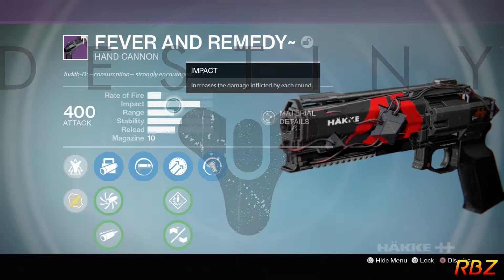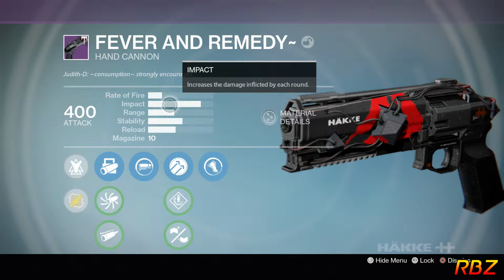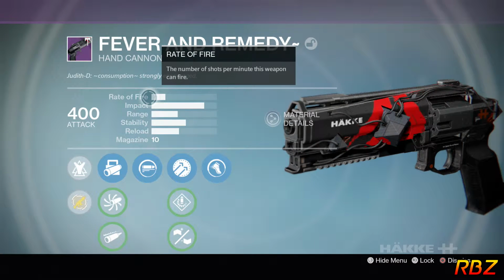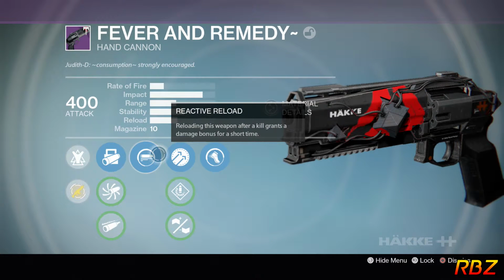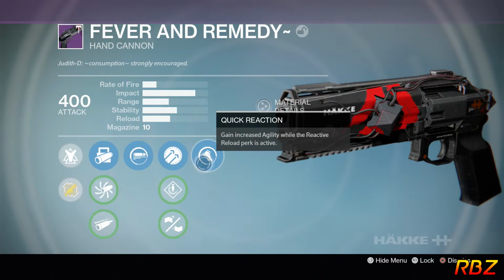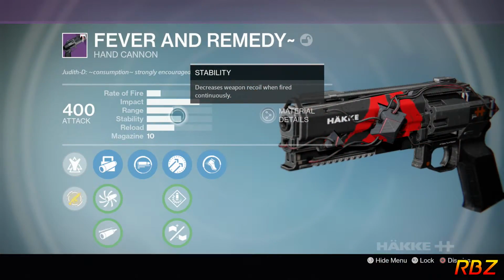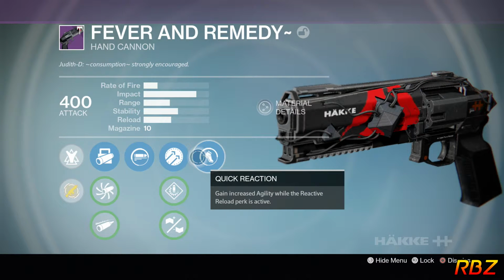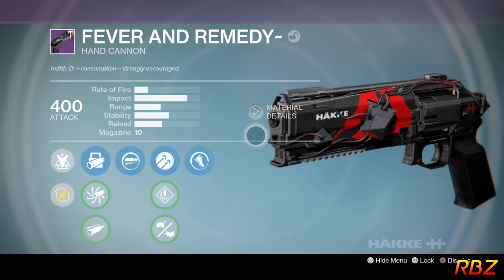FEVER AND REMEDY - Legendary Hand Cannon Gameplay & Review (WotM)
Oh. My. LAWD!! This Hand Cannon is something special.

Also, Head Over To Ma Boy's Channels And Check Out Their Content.. Its Pretty Good!

Also, Head Over To Facebook, Twitter & Instagram! And Like And Follow